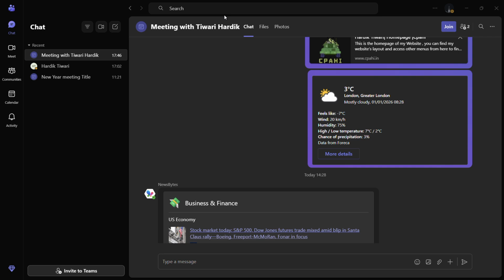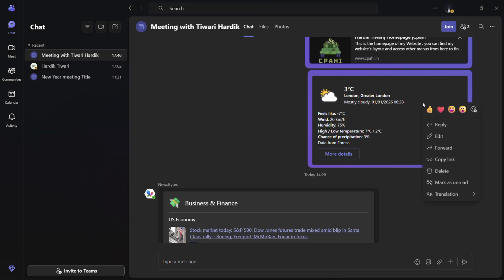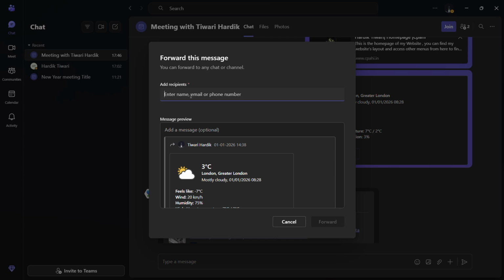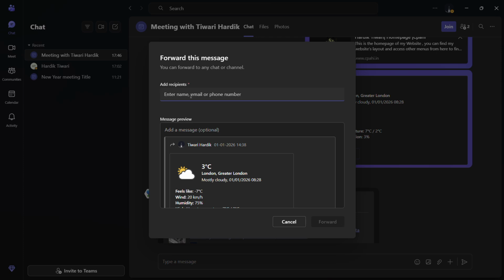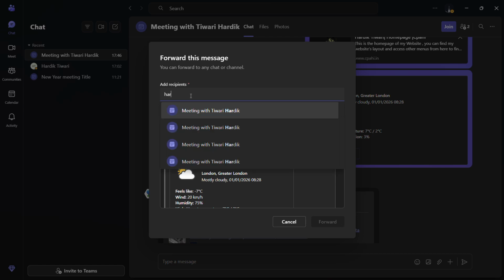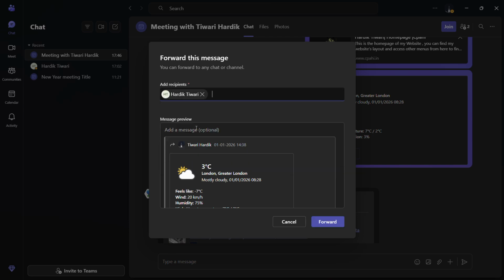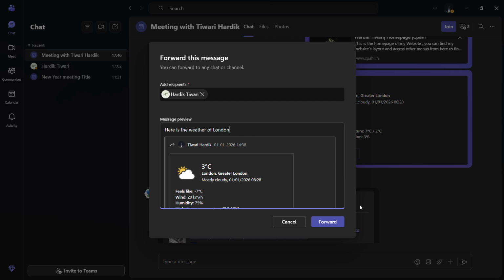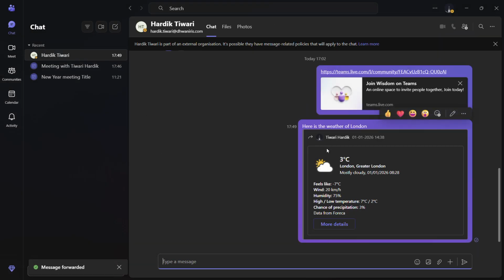How to Forward Messages in Microsoft Teams (2026 Update)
Stop copying and pasting! In this 2026 updated tutorial, I show you exactly how to forward a message in Microsoft Teams on your Windows PC and mobile device. Forwarding is the best way to share important context, app cards, and files without losing the original formatting.

With the January 2026 "Multi-Select Forward" update, Microsoft has finally added the ability to bundle multiple messages together, making collaboration faster than ever.

In this video, we cover:

Forwarding a Single Message: How to hover over a chat or channel message, click the More options (...) menu, and select Forward. I’ll show you how to search for a person, group, or channel to send it to.

NEW: Multi-Select Forward (Jan 2026): A walkthrough of the new feature! Learn how to select up to 5 messages at once by choosing Forward / Multiple messages. They’ll be sent as a single "bundled" message to preserve the order of the conversation.

Adding Context: Why you should use the optional message box to explain why you’re forwarding the content to your teammates.

Original Message Links: A look at how Teams 2026 now automatically includes a link back to the original message. If the recipient has permission, they can click the timestamp to jump directly to the original thread for more context.

Forwarding App Cards & Files: How to share interactive app cards or shared files directly without having to re-upload them.

2026 Security & Sensitivity: We discuss the January 12, 2026 "Secure-by-Default" update and how "Sensitivity Labels" might block forwarding in certain high-security channels to protect company data.

[Image showing a Microsoft Teams chat with several messages selected and a 'Forward (3)' button highlighted, along with the 'Add a message' context box]

Mastering the forward feature is a huge time-saver for busy professionals.

Microsoft Teams, How to Forward Message in Teams, Microsoft Teams Forward Tutorial 2026, Forward Multiple Messages Teams, MS Teams Chat Hacks 2026, Windows 11 Teams Tips, Microsoft 365 Guide, Teams for Professionals, Forward Channel Message Teams, Microsoft Teams Desktop App, Teams Security Update 2026, Teams Multi-Select Forward, Remote Work Productivity, Teams Tech Hacks 2026